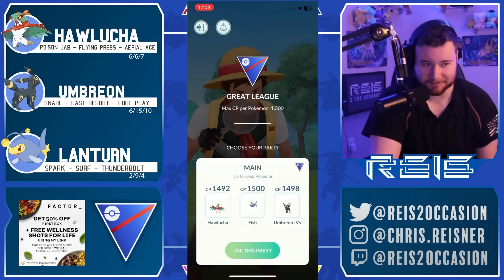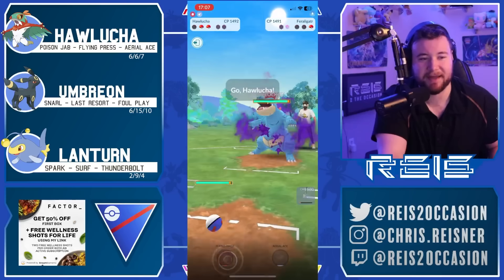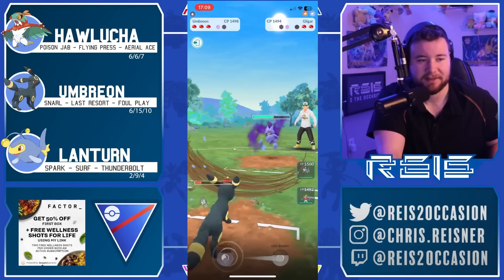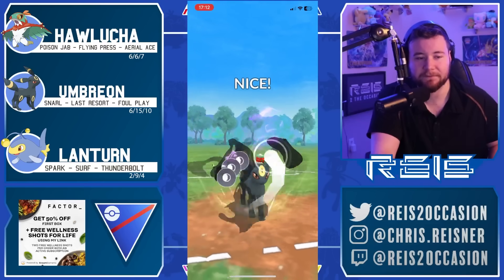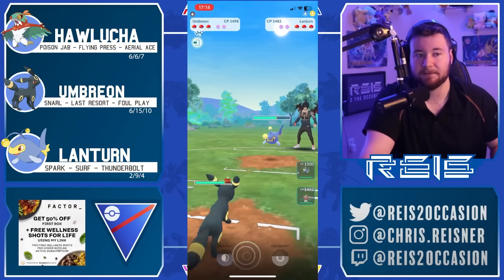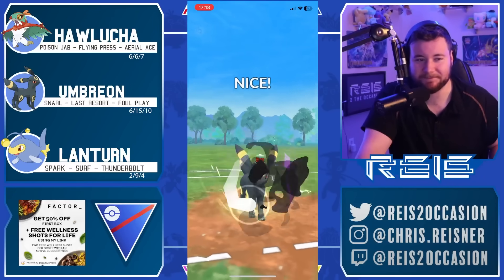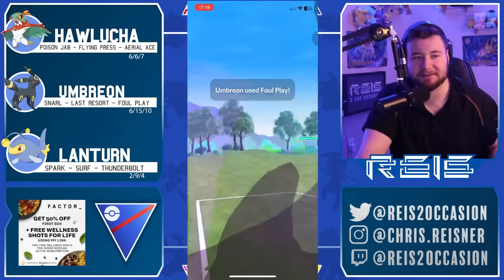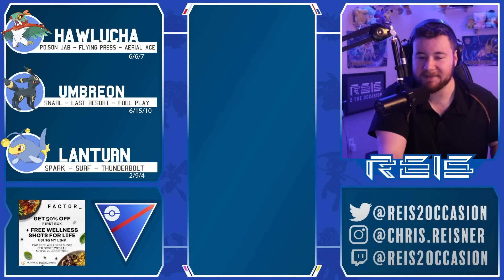HAWLUCHA ENTERS THE RING!! | POKÉMON GO BATTLE LEAGUE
You can also use my code: FACTORSE48116

Send me your battles if you'd like me to feature them in a video!

YouTube Shorts submission form! (For one individual epic battle or a hilarious GBL moment!)